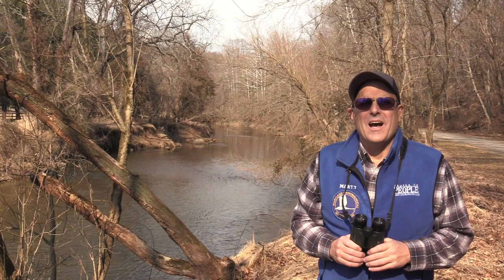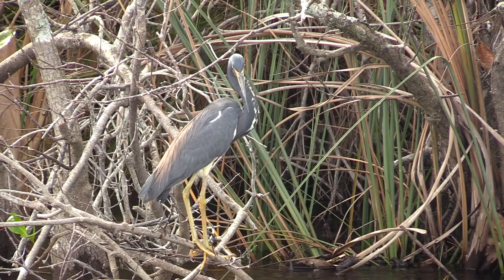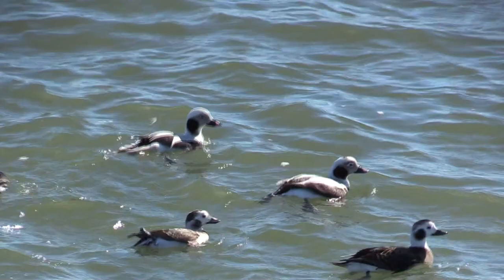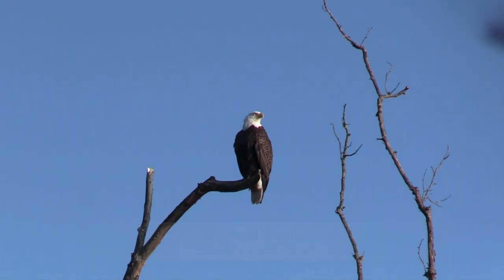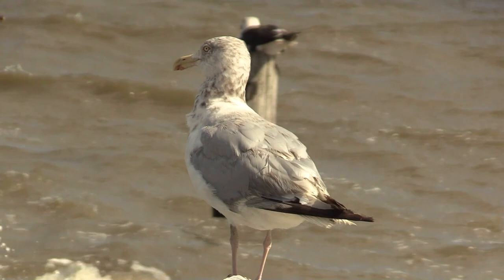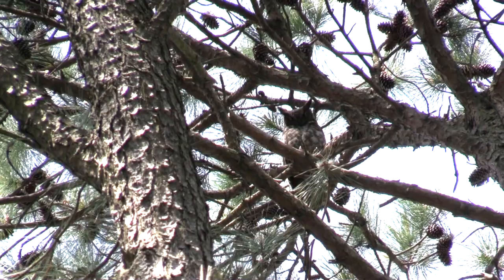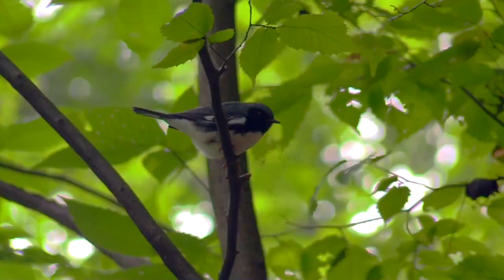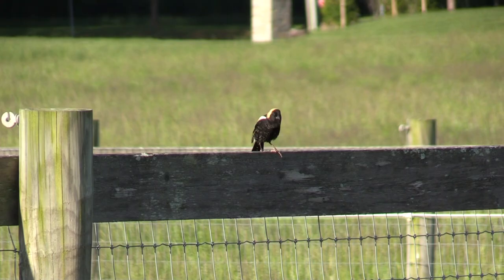Identify 84 Eastern USA Birds. Intermediate Level! Beginner level bird id video linked below!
Hi Everyone, I have put together all my great footage of birds to make an educational video.   Consider this a stack of video flash cards for you to learn your birds.
Both videos are great for Master Naturalists or beginning birders.   All birds were filmed in either Maryland, Delaware, or Florida.  Some birds were not include because I do not have great footage.  For example, Loon in winter plumage. I will be traveling to Maine to film the loon in its summer glory!